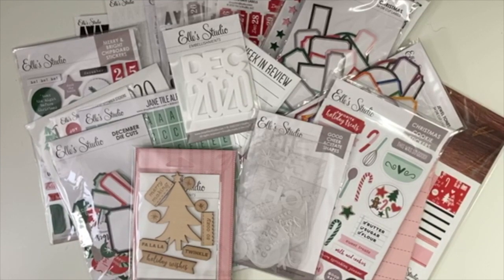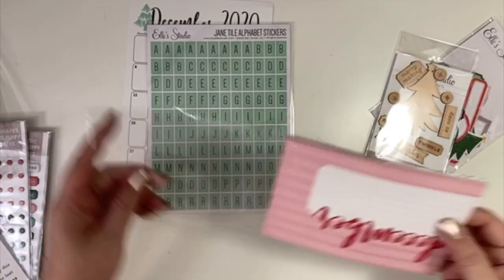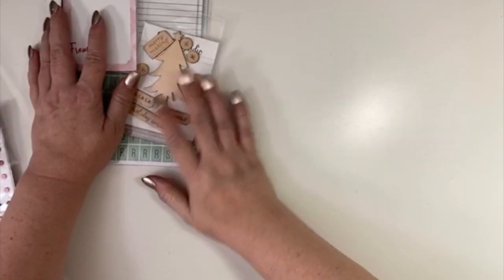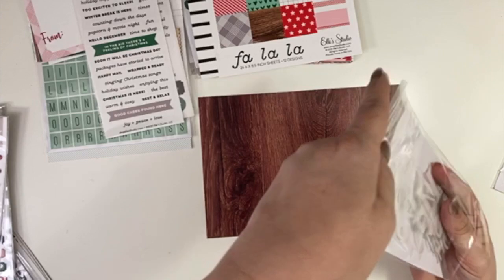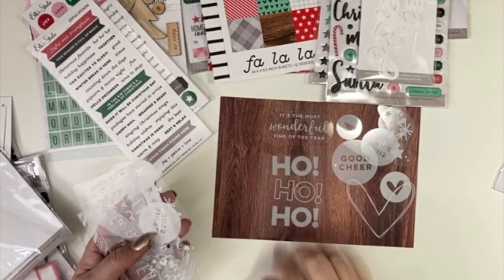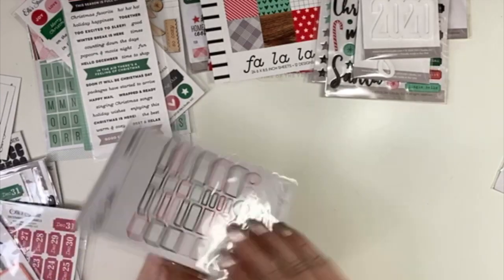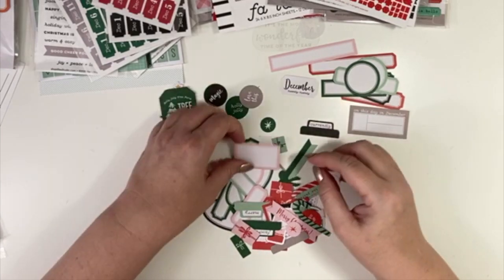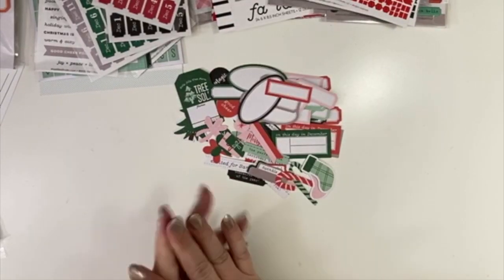Elle’s Studio Haul - Christmas - December Daily Supplies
I am sharing the goodies I found for my December Daily!

Etsy Items - Junk Journal Book Page Packet